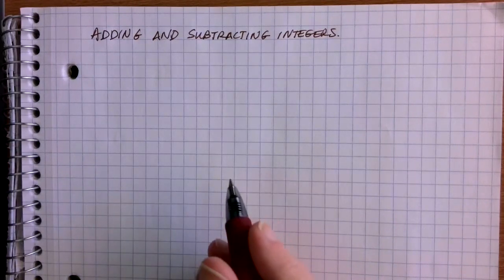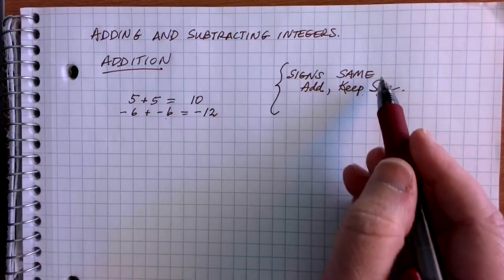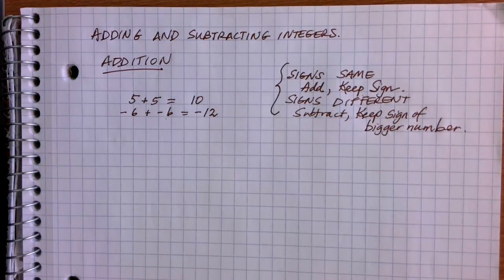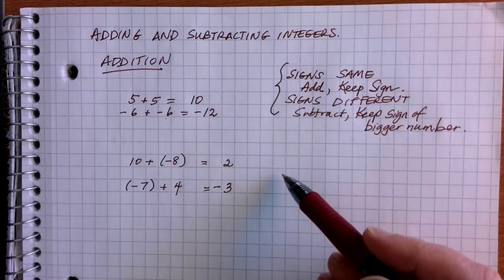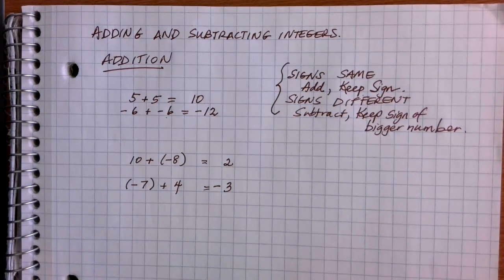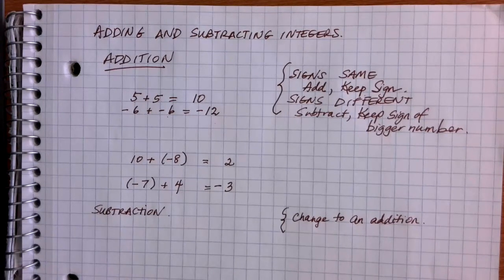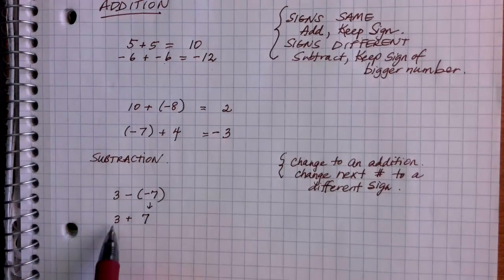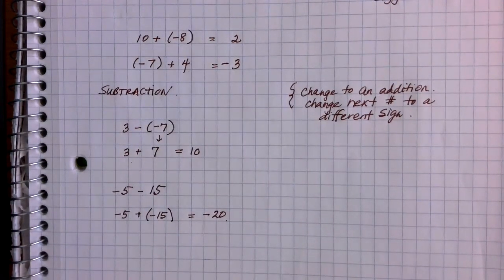Adding and Subtracting Integers M98 1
A look at adding and subtracting with positive and negative numbers.  Examples use integers as well as a reminder of order of operations.  This video was created to support Lake Washington Institute of Technology's Math 98 class "Essentials of Intermediate Algebra".